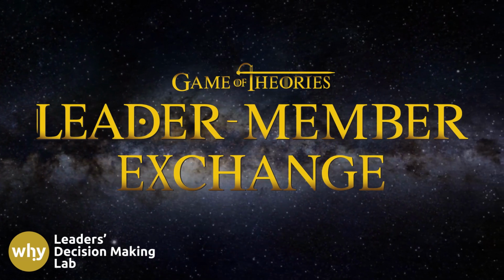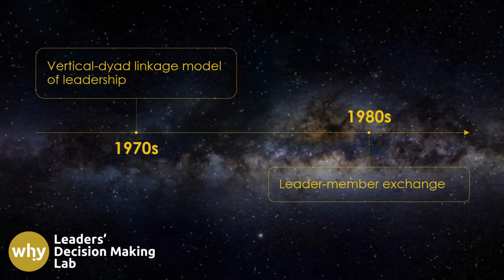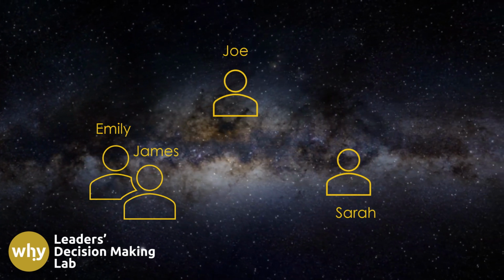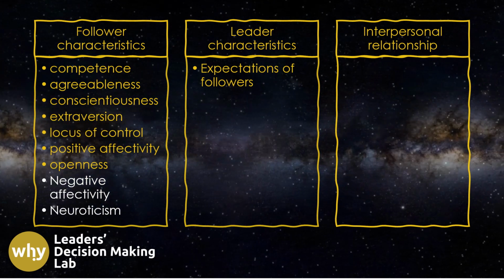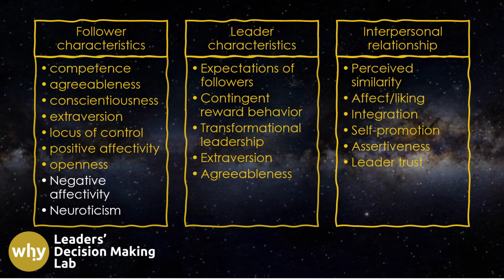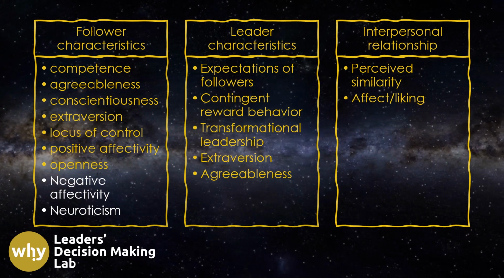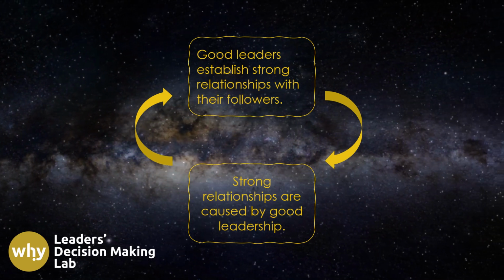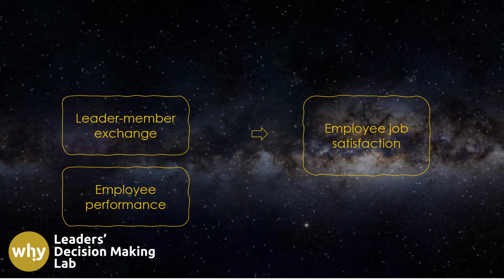Leader-Member Exchange (LMX) [Game of theories #37]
[Game of theories #37] In this episode, I’ll introduce leader-member exchange (LMX).

📘Book: Demystify Theories: A Workbook for Developing Theoretical Frameworks of Educational Leadership Research